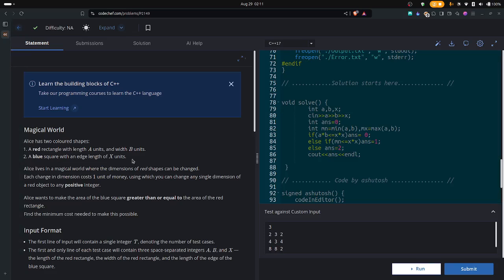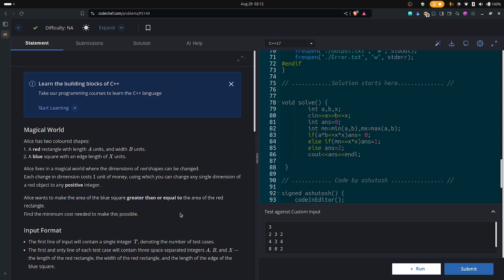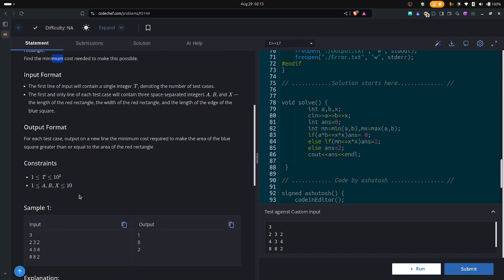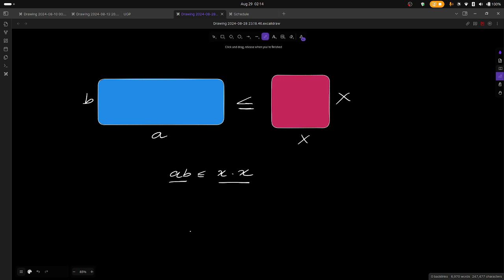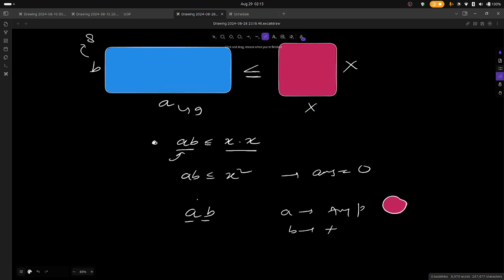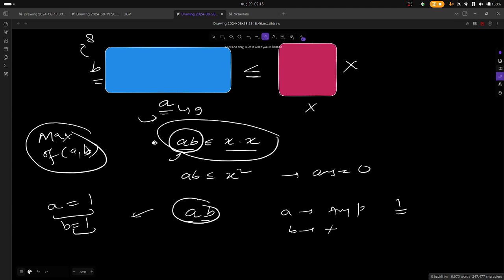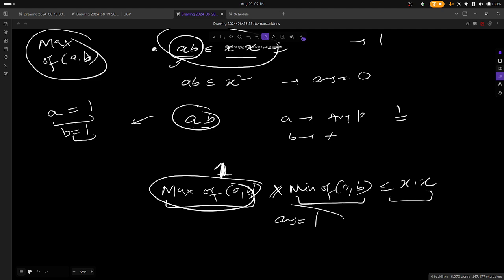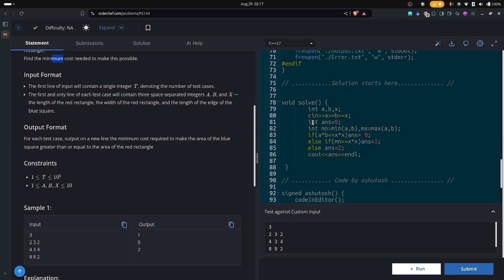Magical World | Codechef Starters 149 | C++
Explanation for the problem Magical World
Alice has two coloured shapes:

A red rectangle with length A units, and width B units.
A blue square with an edge length of X units.
Alice lives in a magical world where the dimensions of red shapes can be changed.
Each change in dimension costs 1 unit of money, using which you can change any single dimension of a red object to any positive integer.

Alice wants to make the area of the blue square greater than or equal to the area of the red rectangle.
Find the minimum cost needed to make this possible.